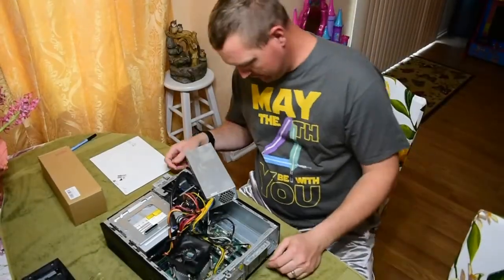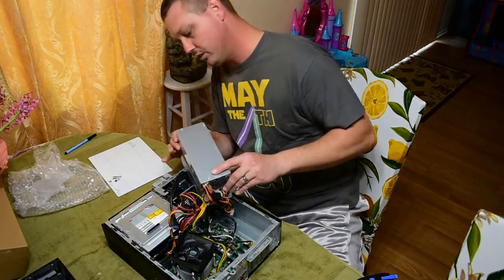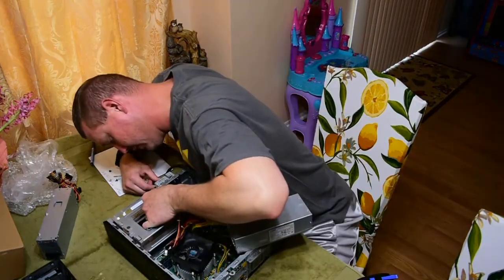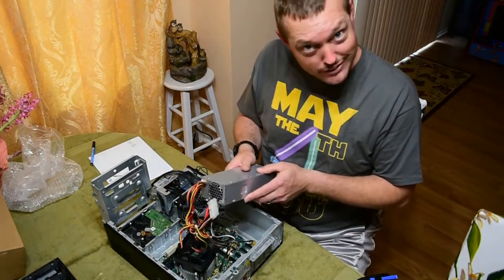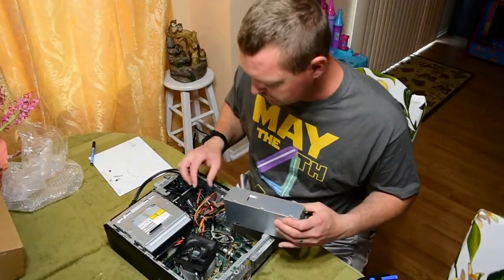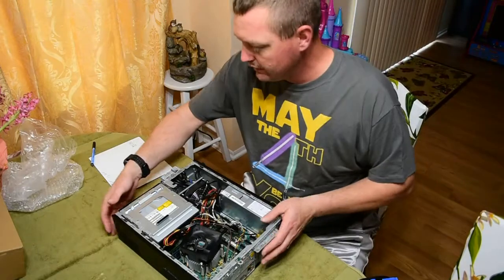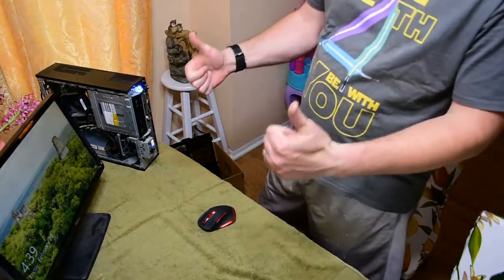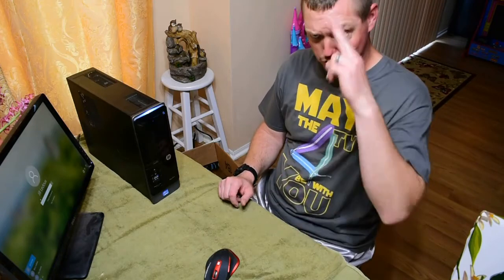HP Slimline S5 Desktop PC - Power Supply Exchange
This video covers replacing the power supply on a HP Slimline S5 series desktop PC.

Also a shout out to GB's Adventures for some video editing assistance. You can check out one of his awesome video's here and be sure to check out his channel